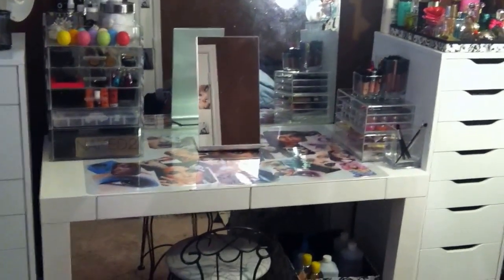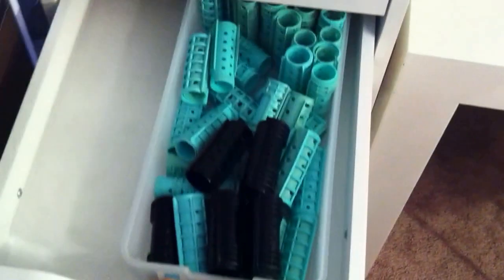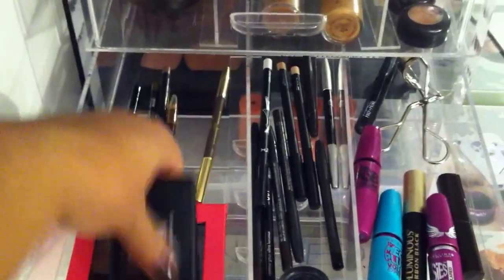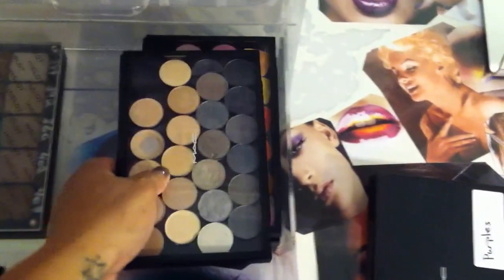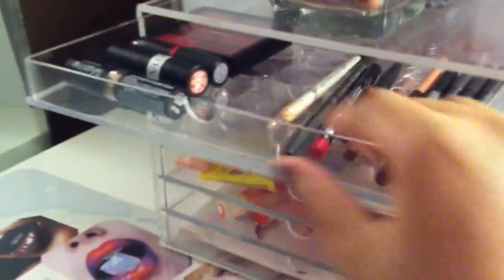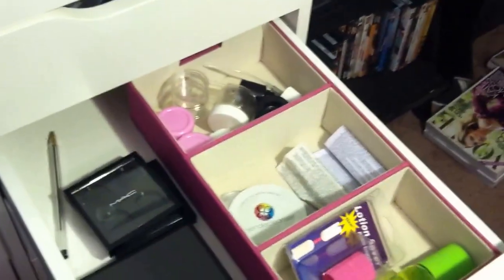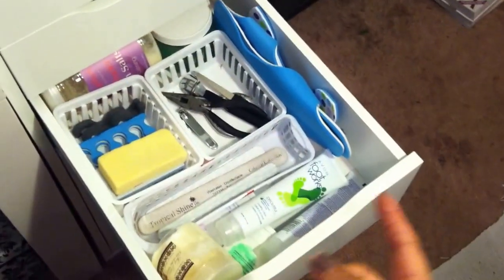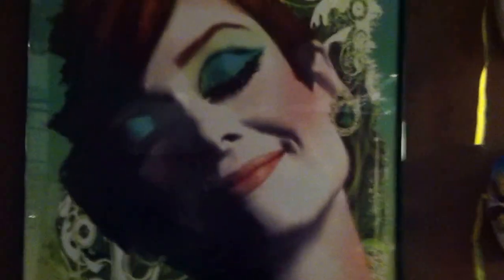Updated makeup storage and organization 2013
Video of how I store and organize my makeup vanity.

Acrylic makeup storage